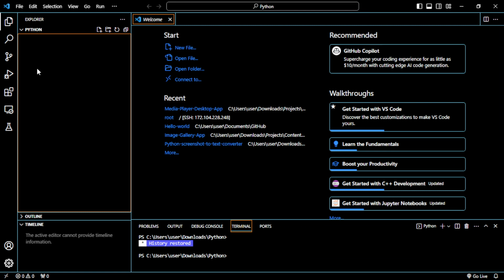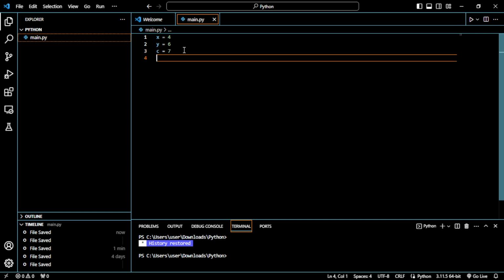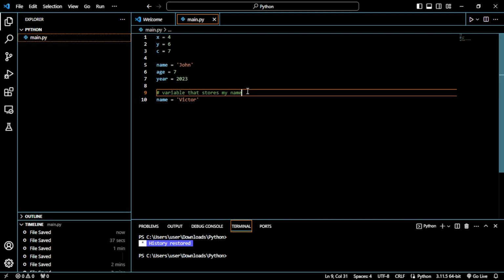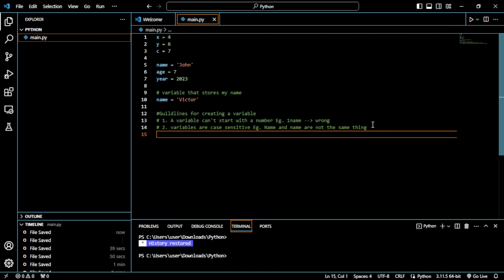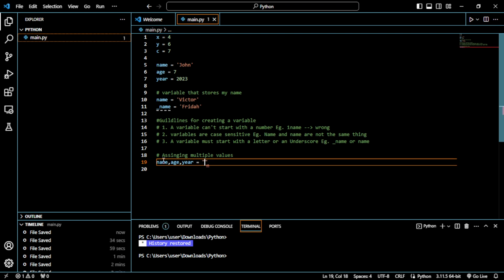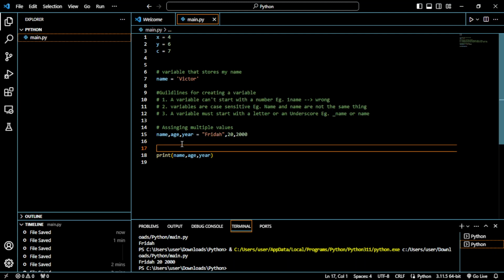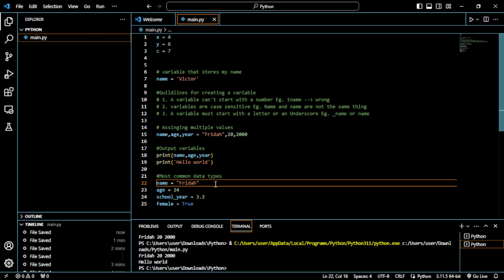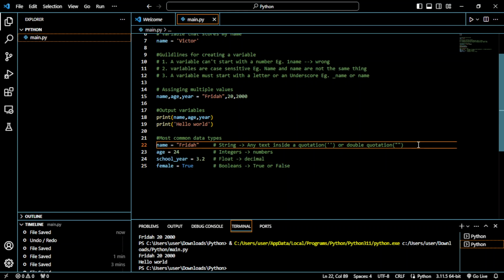Python basics 002 | Introduction to variables and datatypes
In this video we learn about variables; what they are, how to create and use them.